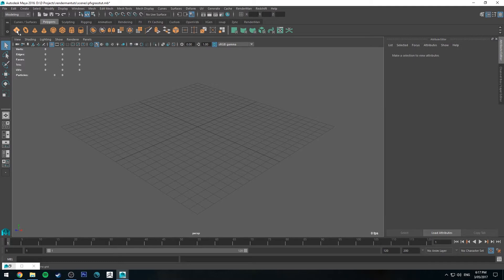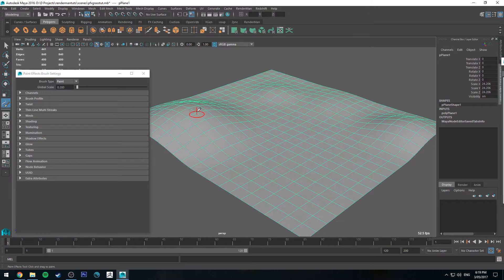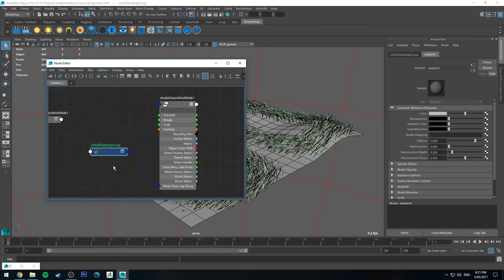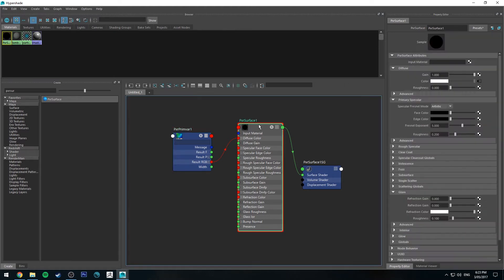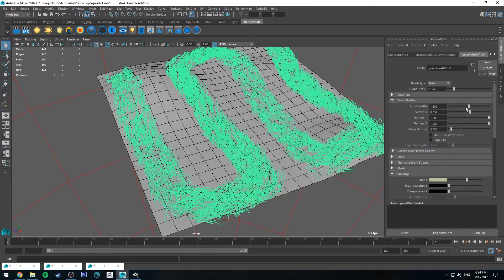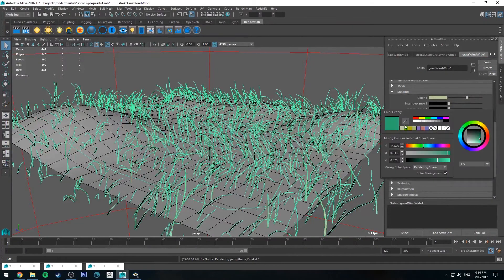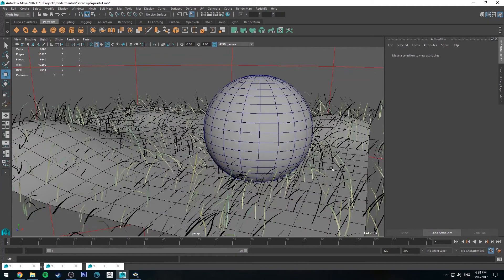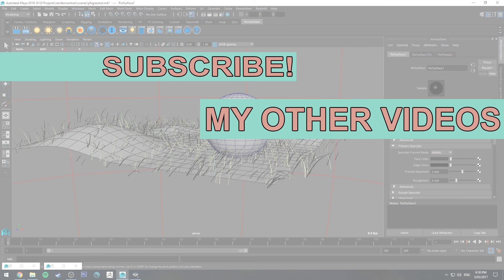Renderman 21 Paint FX Grass Tutorial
In this tutorial we're going to have a look at a slightly different method for working with Paint FX for procedural mesh generation that doesn't require more than one colour/texture input. First we'll set up the Paint FX brush so we can assign a Renderman custom shading group upon creation, next we'll paint in some grass and assign the shader using a PxrPrimVar for out colour, finally we'll do some quick visual development to get the grass to look a little more natural.

Special thanks to Julien Duval for letting me know about this method, check out his Renderman community